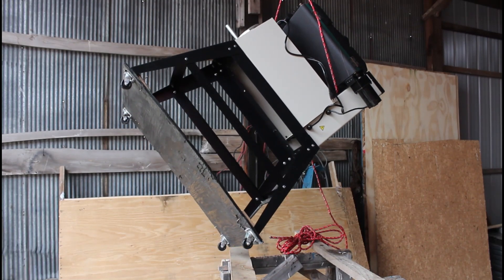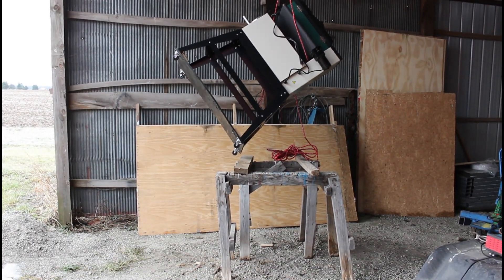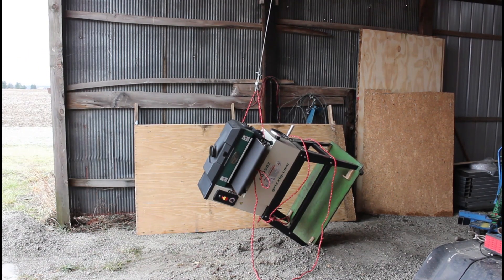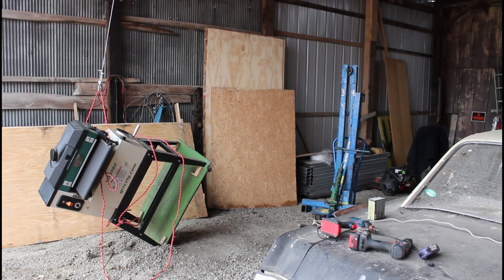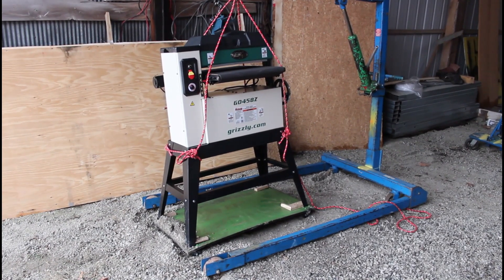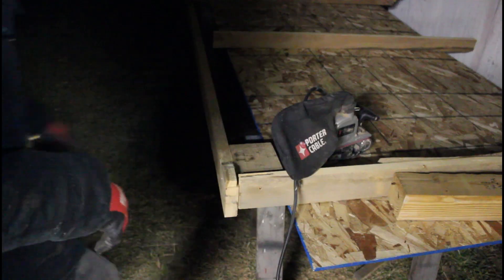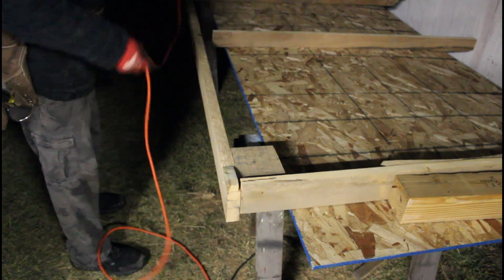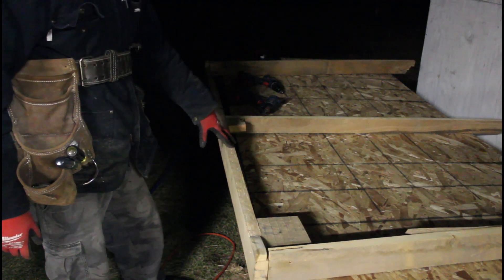Moving My 22 Inch Grizzly Drum Sander and Building A Camper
I have had a time moving my Grizzly 22" Drum Sander so will build a crane out of wood using a laminated technology that I hope will work. This also will use some steel and 2, 2" receivers on the rear bumper. It will be unusual and interesting.